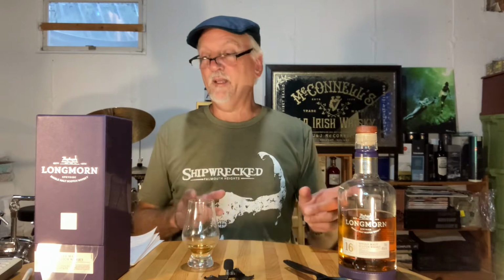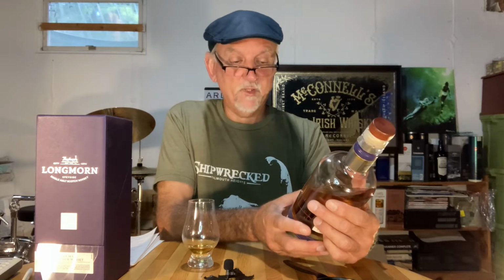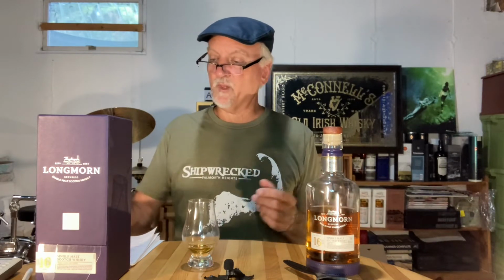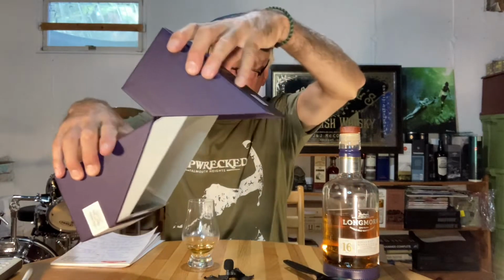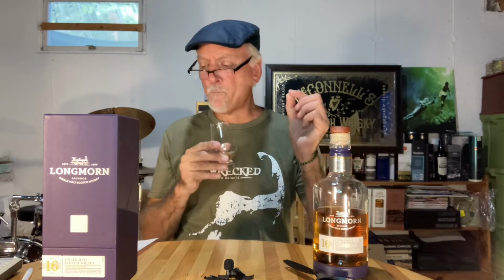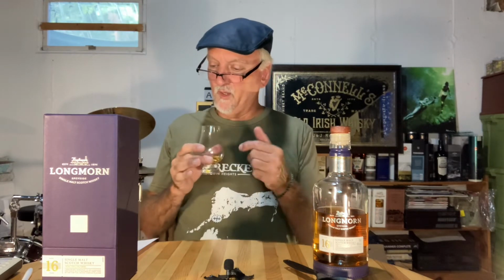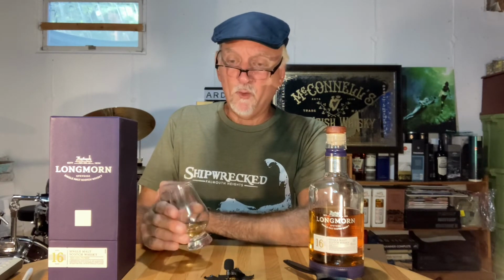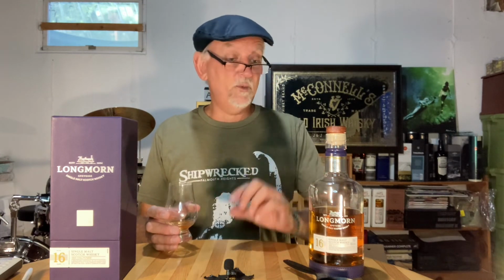Just Whisky 🥃: Longmorn 16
Longmorn 16 (June 24,2021) Speyside @ 48% abv non chilled filtered